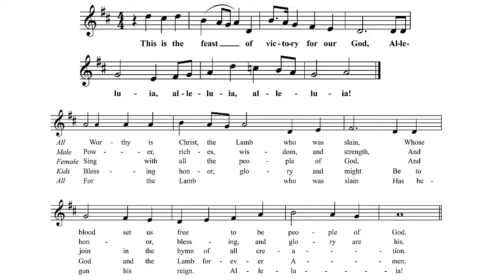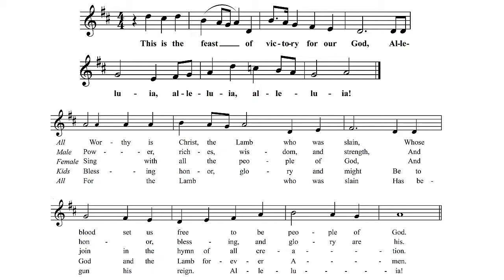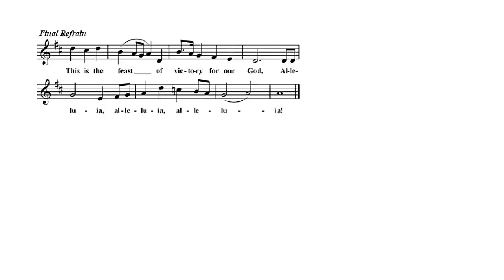265 This is the Feast Instructions